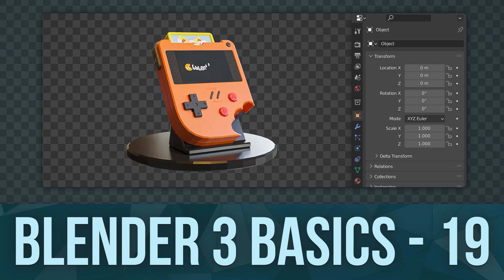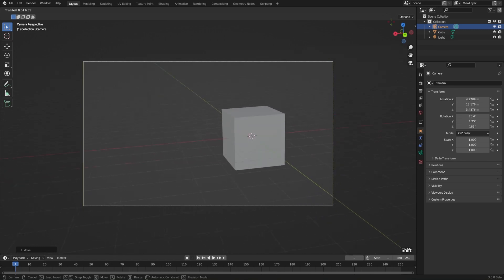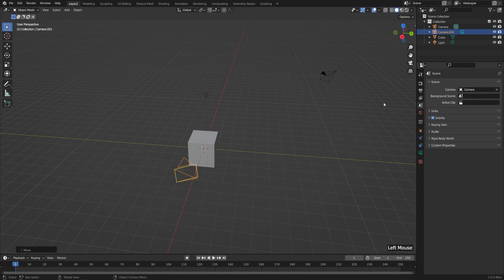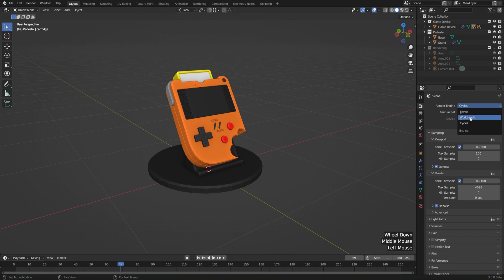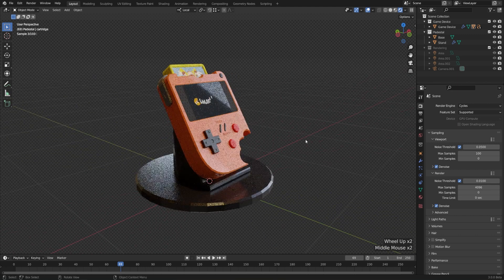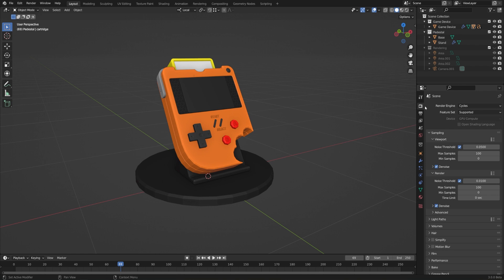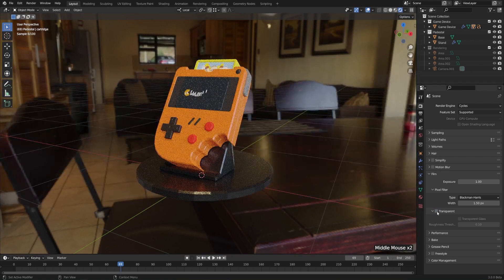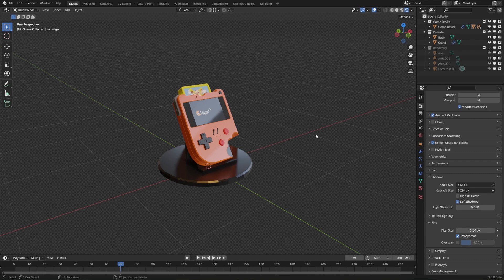BLENDER BASICS 19: Cameras and Rendering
Whether you're completely new to the world of 3D graphics, switching over from another 3D Software, or a rusty returning hero from the 2.5 days, the Blender Basics will guide you through your first steps in Blender 3x! You can also watch the course from CG Cookie

🍪 If you love what we do, consider joining the CG Cookie community to stream 100's of Blender courses with passionate Blender instructors there to answer your questions.